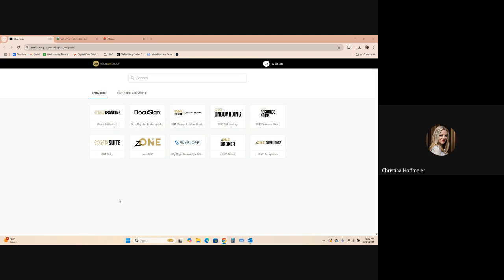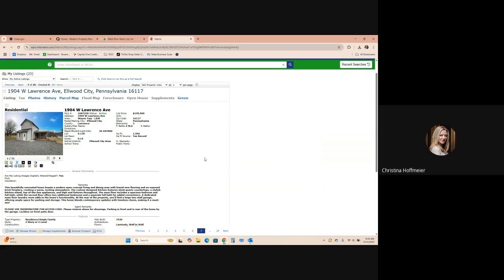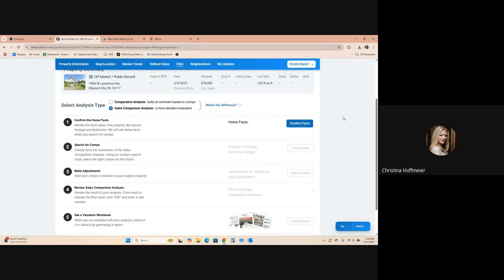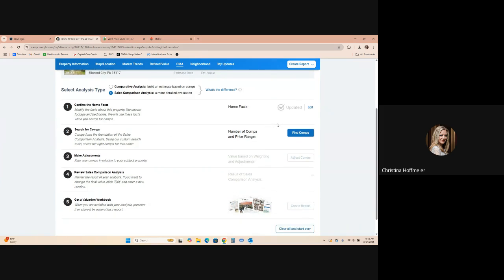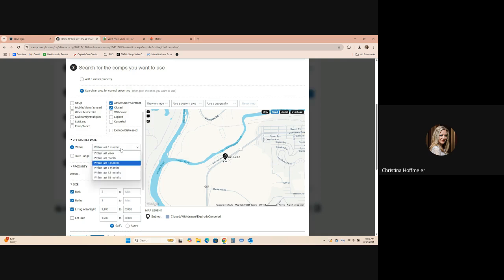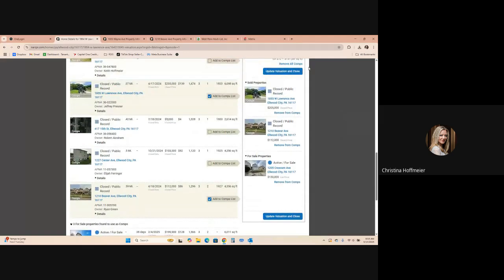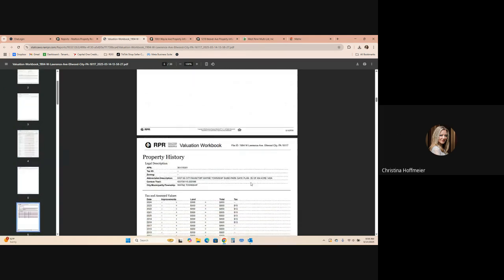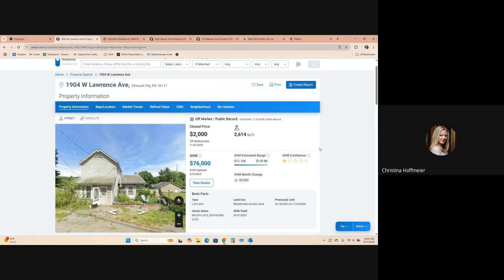ONE Mini Training : RPR Reports